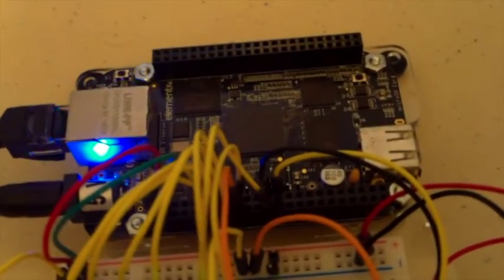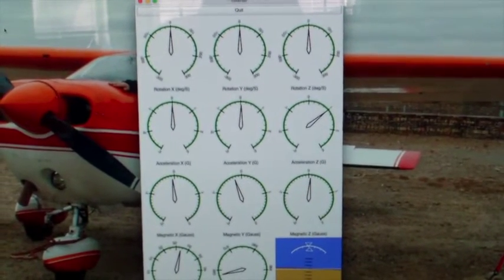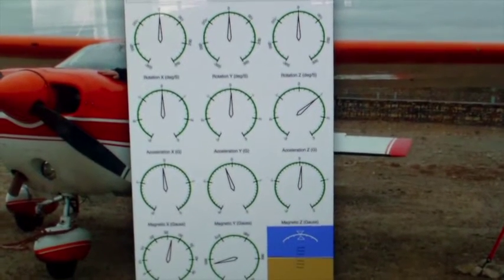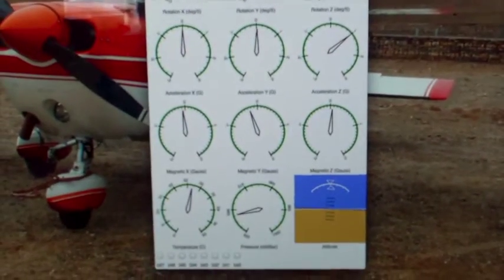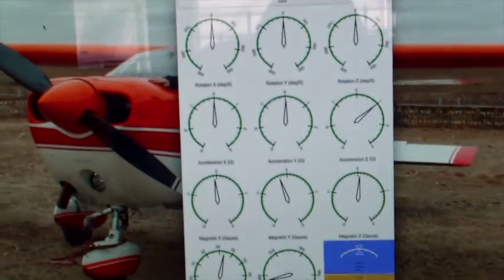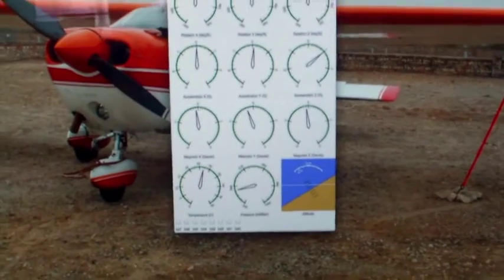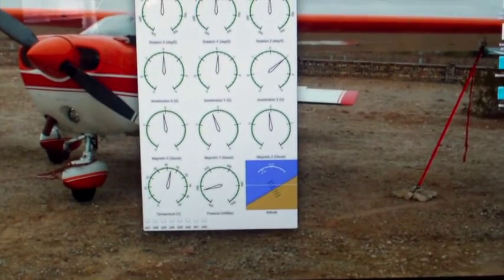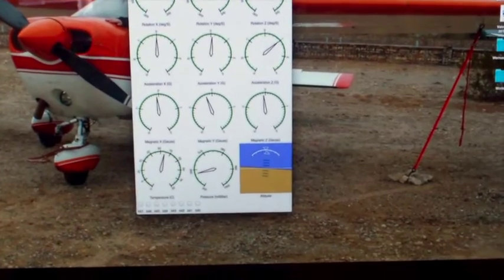BeagleBone Black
Project using a BeagleBone Black embedded computer and sensor board with values displayed on another computer.  Software written in Ada.